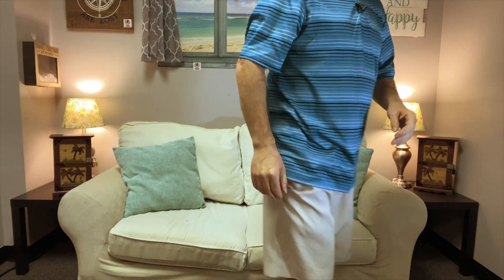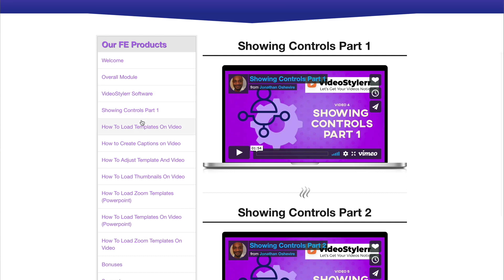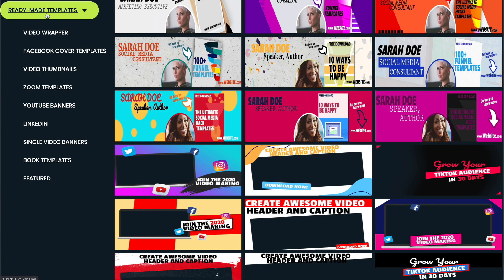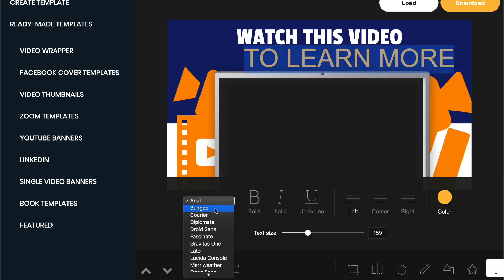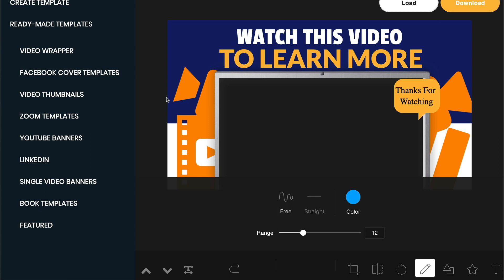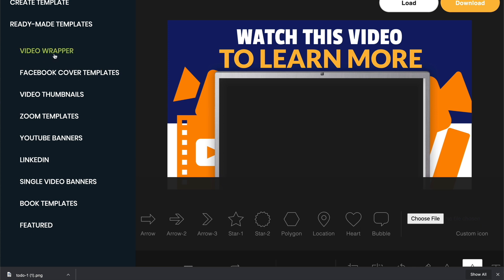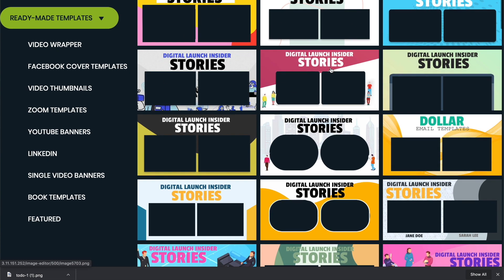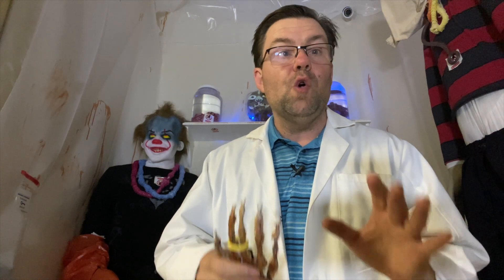VideoStylerr Bonus & Review - A Demo & Bonus for VideoStylerr - Ray The Video Guy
Brand New Video Software Creates Video Banner Templates, Thumbnails, And Zoom Templates In 60 Seconds.

VideoStylerr Instantly Gets You More Views And Sales!

Videostylerr is a brand new software tool that creates stunning Video Banner Templates, Thumbnails and Zoom Templates with just a few clicks of your mouse.  What used to take hours, now takes a couple of minutes!

3 Steps To Creating That Gets A Ton Of Views Using VideoStylerr
Step 1:  Login to VideoStylerr
Step 2: Choose and edit the template
Step 2: Post the video and get more views and sales!

Three In One Video Wrappers, Zoom Backgrounds and Video Thumbnails

Boost Social Engagement By Posting Videos Like This To Facebook, LinkedIn, And YouTube! See Views Increase